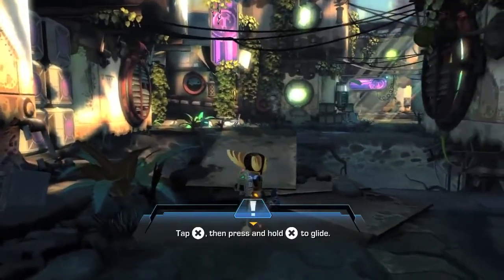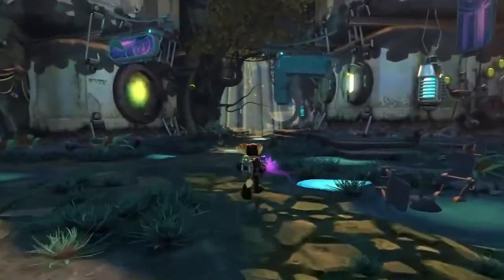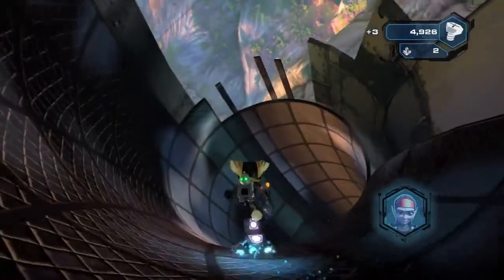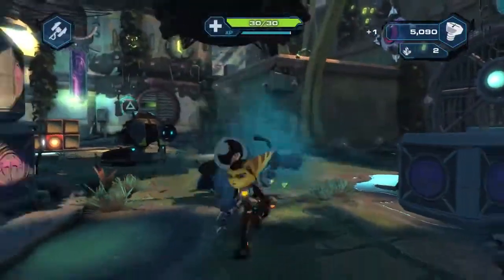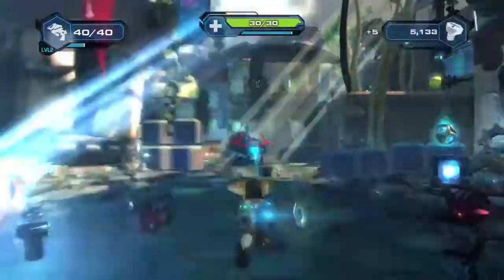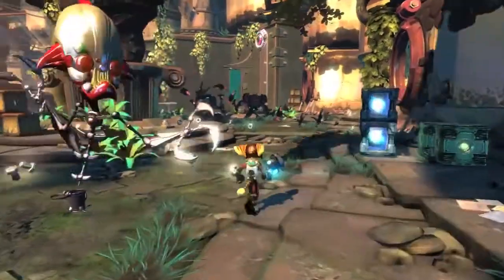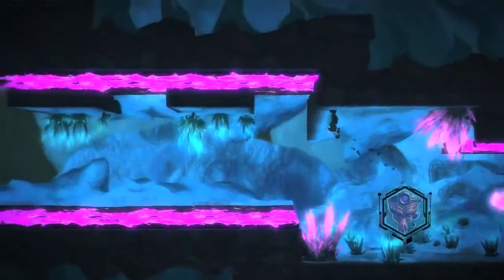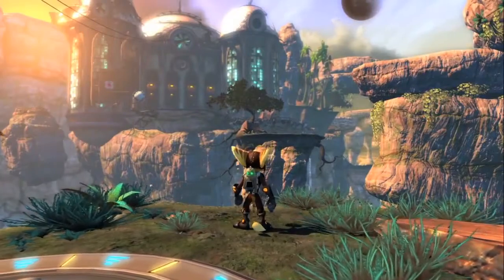Геймплей игры Ratchet & Clank: Into the Nexus - Gamescom 2013 для PlayStation 3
Геймплей игры Ratchet & Clank: Into the Nexus с выставки Gamescom 2013